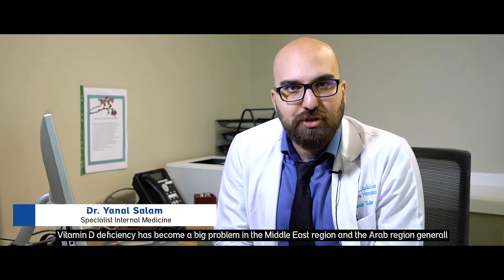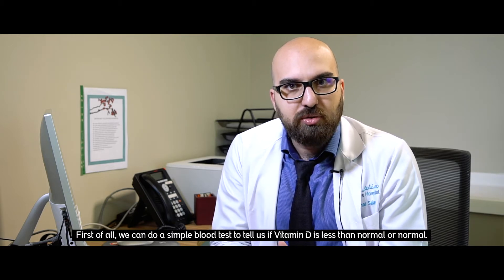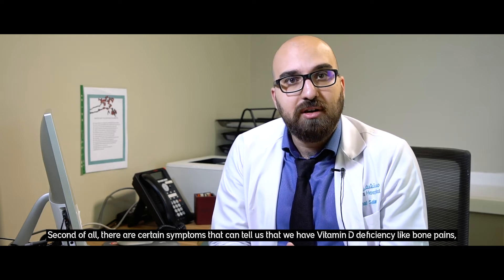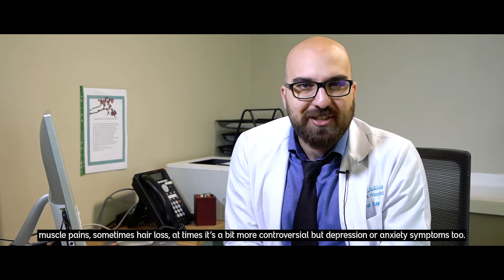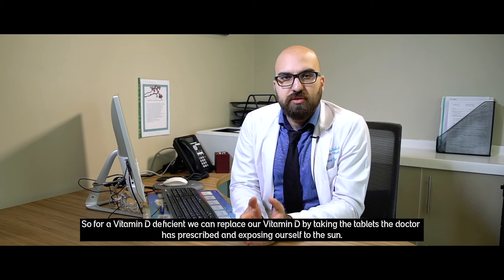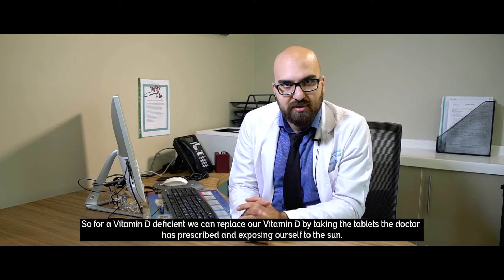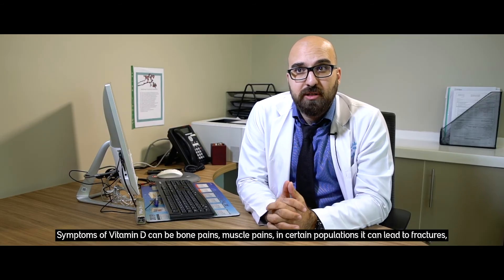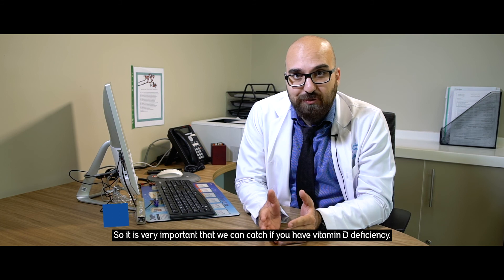Dr. Yanal Salam, Internal Medicine Specialist @ Emirates Hospital Jumeirah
Vitamin D deficiency is a growing problem in the Middle East, and is especially common during the winter season, leading to symptoms such as bone & muscle pain, possible fractures, hair loss, depression, and anxiety.